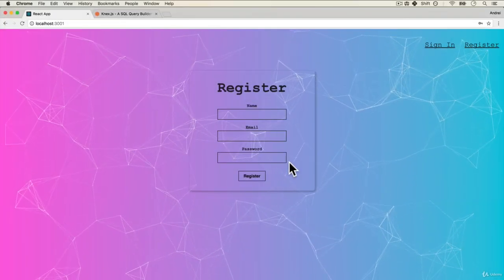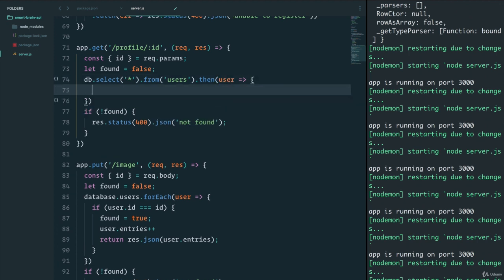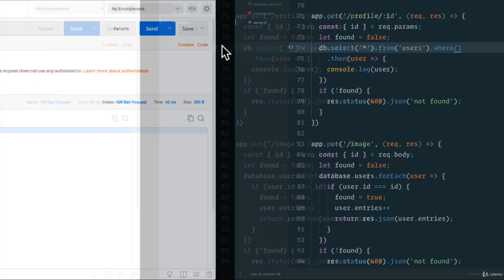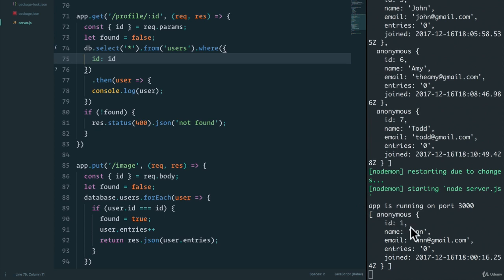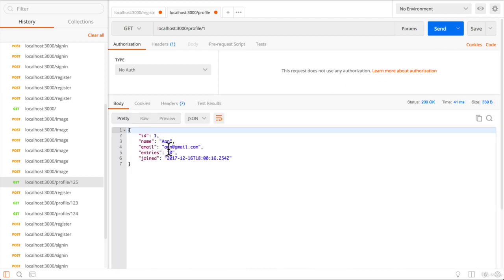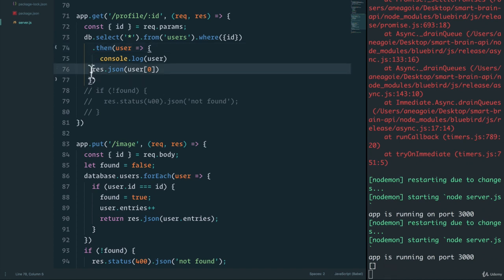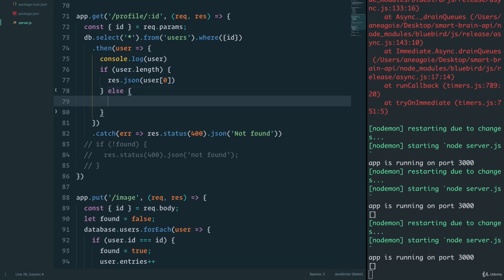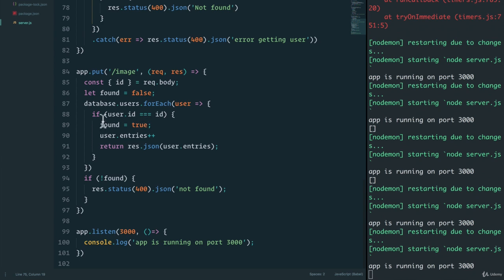27. SmartBrain Databases (1-6)(5)